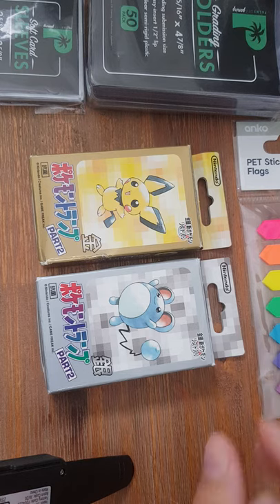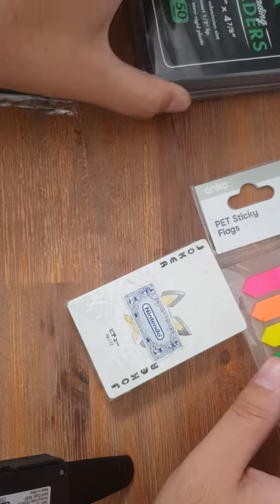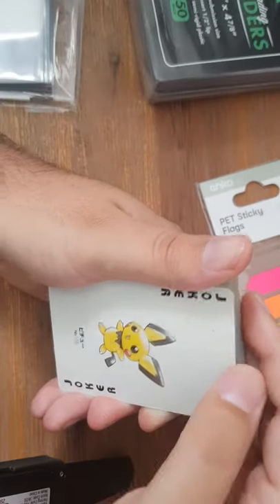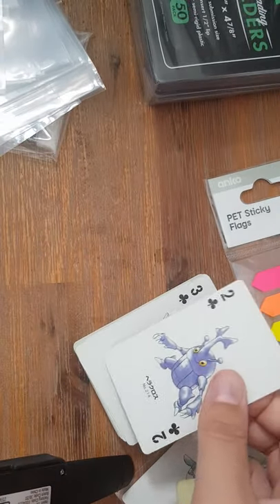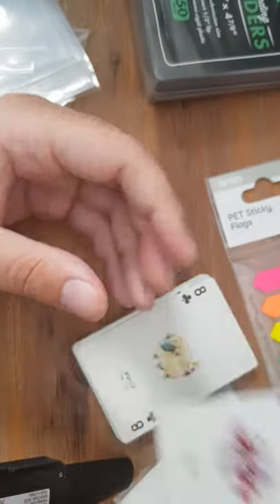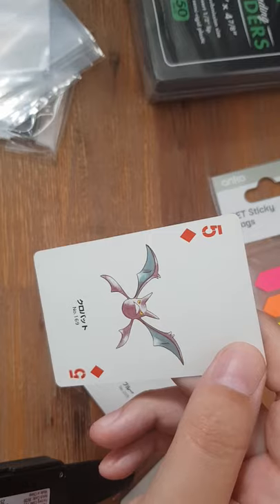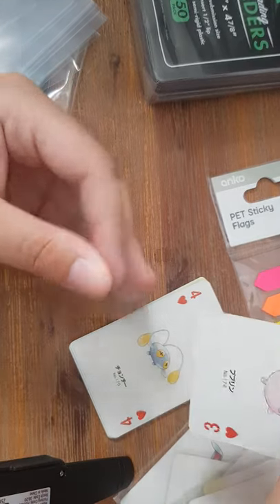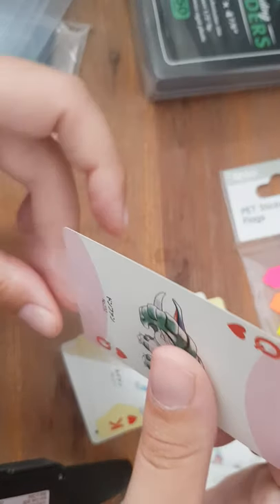Pokemon gold and silver decks part 2 pichu deck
Opening of part 2 of the Pokemon gold and silver decks.